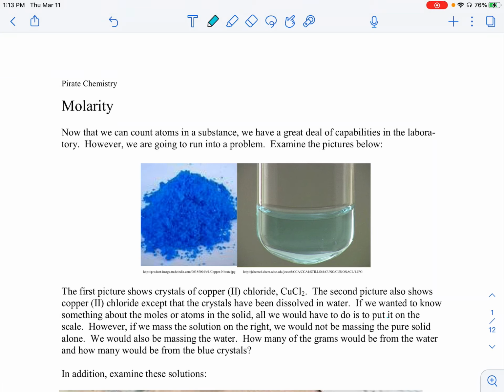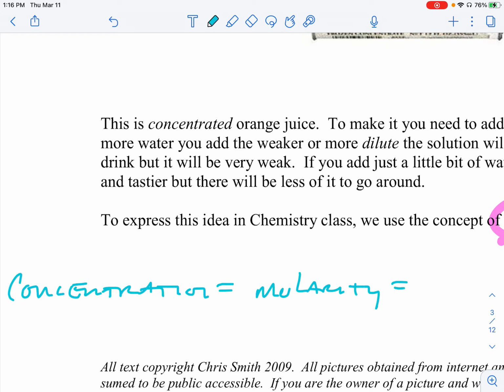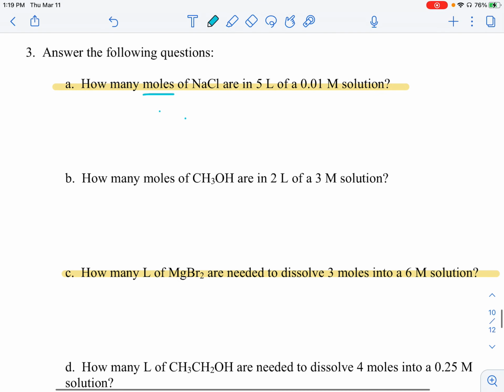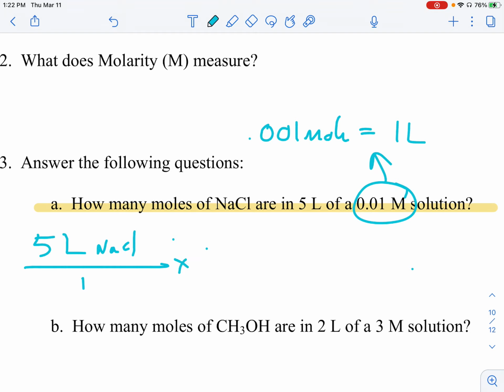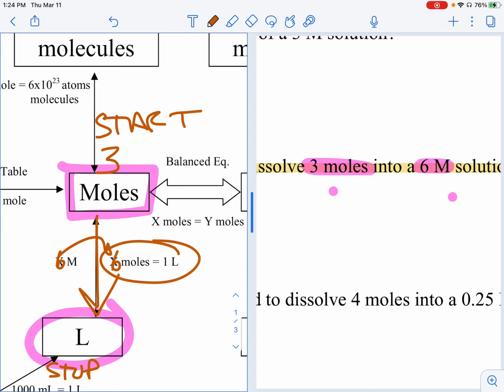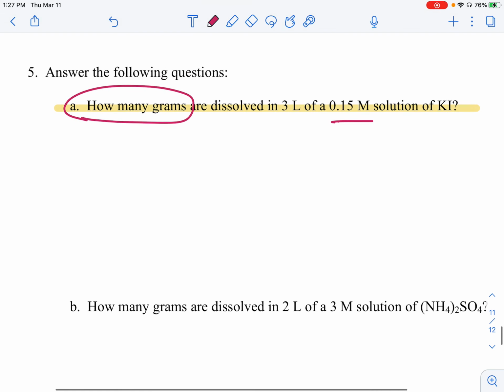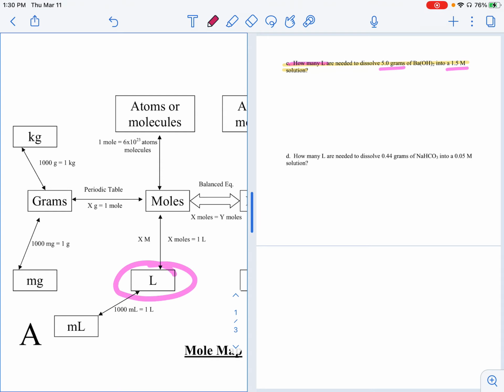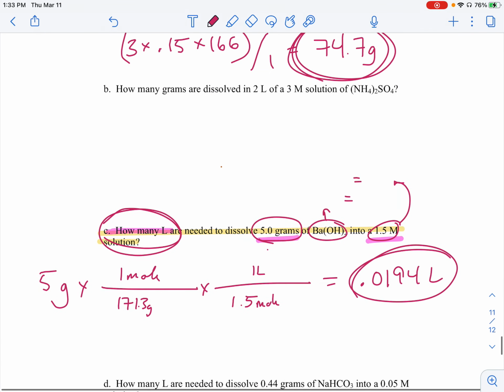Unit 6 - Lecture 4 Molarity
Mr Skony Discusses Molarity and How to calculate moles to L